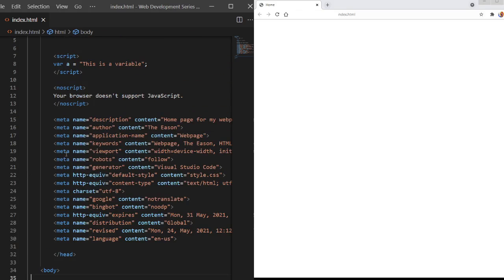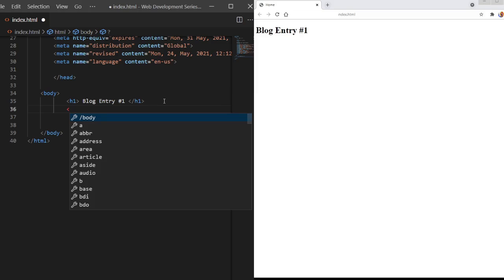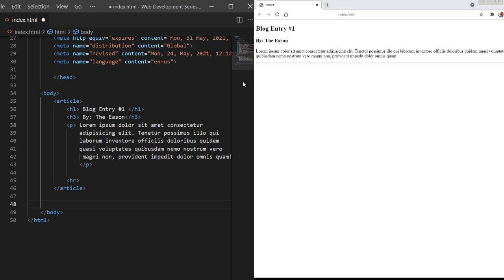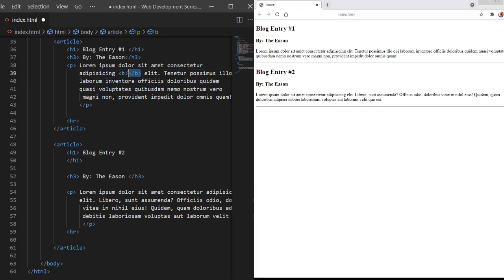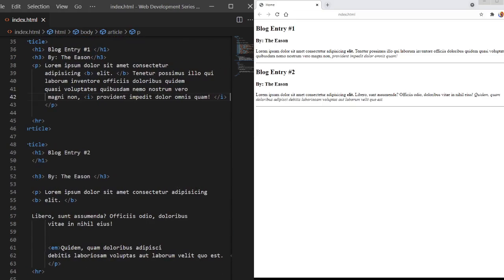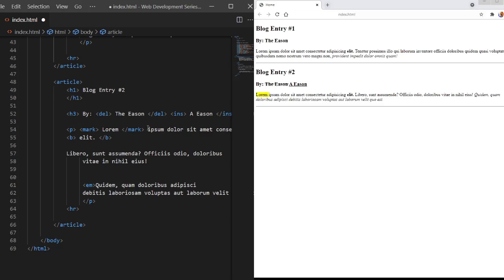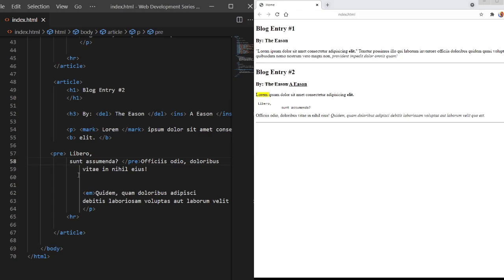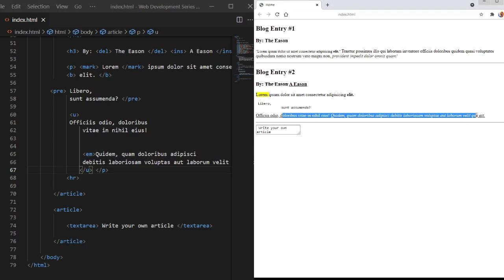Text & Articles! HTML5 #3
In this video, we'll get into the head tag, metadata, scripts, and more! Yeet!

What is covered:
- Headings & Their Tags
- Paragraphs Tag
- Article Tag
- B tag
- Em tag
- Del and ins tags
- Mark tag
- Q tag
- Pre tag
- Small tag
- Textarea tag
- U tag